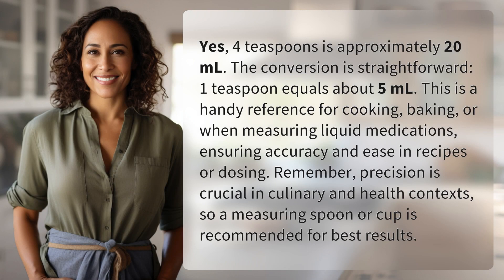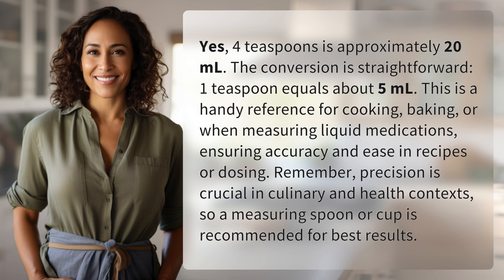Is 4 teaspoons 20 mL?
Teaspoons to Milliliters Conversion: Handy Kitchen Tip 👉 Teaspoons to mL Conversion 👉 Learn how 4 teaspoons equals approximately 20 mL, making it a convenient reference for cooking, baking, or measuring liquid medications. Accuracy is key in culinary and health settings, so grab a measuring spoon or cup for precise results!

Laura S. Harris (2024, March 8.) Is 4 teaspoons 20 mL?
    🌐 AskAbout.video